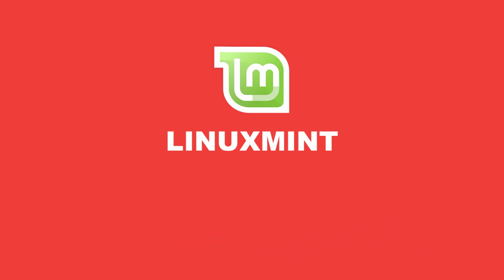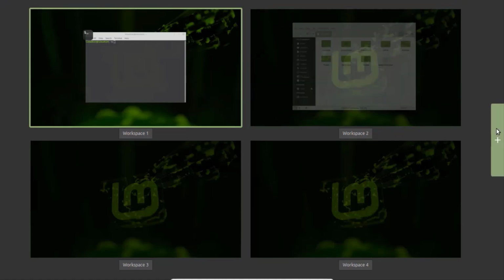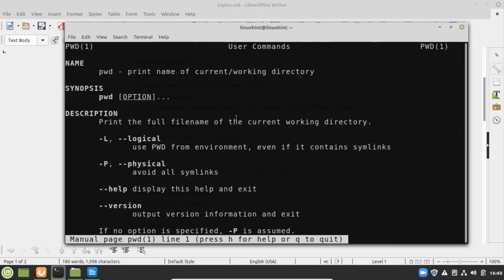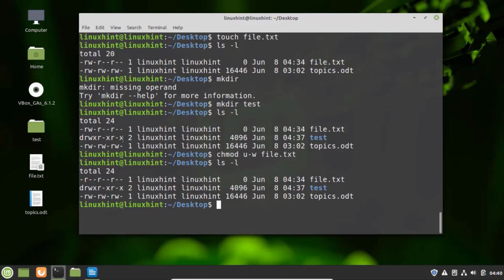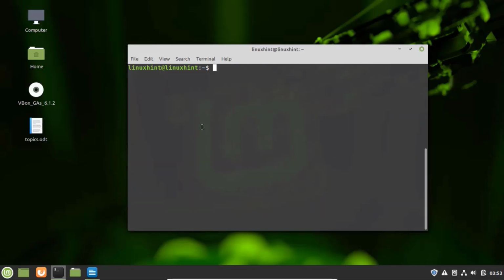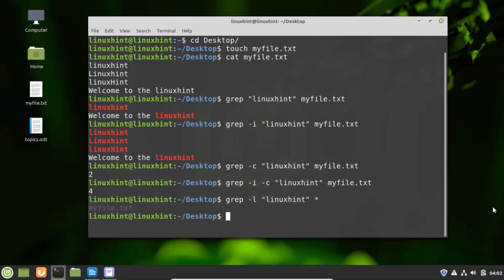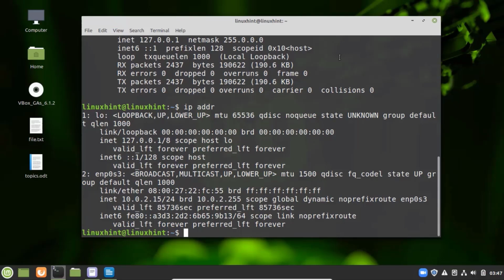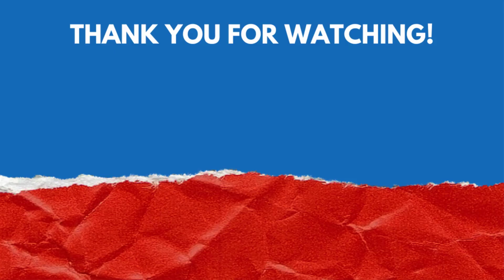Linux Mint Full Course 3 Hours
This is a linuxmint training course. Linux is known for the better performance, faster speed and efficiency. If you are a window’s or MacOS user and you want to shift to the linux, then linux mint is best distro to use. This course will help you to get familiar with the linux mint. In this course, you will learn that how to install linux mint by multiple ways i.e. CD, DVD, and USB. We will cover from firing the terminal to writing the complex network interfaces commands.

Docker container installation commands:

1. sudo apt remove docker docker-engine docker.io containerd runc
2. curl -fsSL | sudo apt-key add
3. sudo apt-key fingerprint 0EBFCD88
4. sudo add-apt-repository “deb $(lsb-release -cs) stable”

Topics
1. Live CD Sessions  1:26
2. Installation of Linux Mint 5:55
3. Creating USB image and installing from USB 13:00
4. Nvidia Driver Configuration 17:05
5. Installing Multimedia codecs 21:57
6. All about the cinnamon desktop 23:53
7. Using the terminal 29:19
8. Installing packages 35:18
9. Updating existing packages to newer versions 42:47
10. Removing packages 45:31
11. Installing Popular software: Chrome, Zoom, Skype, Dropbox, STEAM, Adobe Reader 49:30
12. Using MAN pages 55:20
13. Configuring your themes and wallpapers 58:29
14. file editors vim, nano, emacs 1:02:54
15. copy, move, rm, touch, link commands 1:09:33
16. File permissions and how to change them, what they mean 1:19:28
17. Adding users to system 1:27:44
18. Creating secure password rules 1:32:40
19. Checking system utilization 1:41:31
20. Monitoring disk space, searching for files 1:52:51
21. Overview of the directory tree 1:59:15
22. Mounting disk systems 2:05:07
23. /proc filesystem 2:09:52
24. grep, awk, sed 2:14:55
25. Checking system log files 2:25:38
26. Terminating processes with kill 2:30:42
27. changing /etc/sysctl settings 2:37:46
28. configuring network interfaces 2:43:36
29. UFW firewall setup and configuration 2:51:30
30. Using crontab 2:55:28
31. Taking backups and snapshots of linux mint system 3:01:36
32. Installing and using Docker containers on linux mint 3:05:23